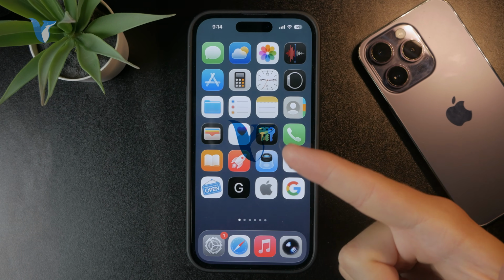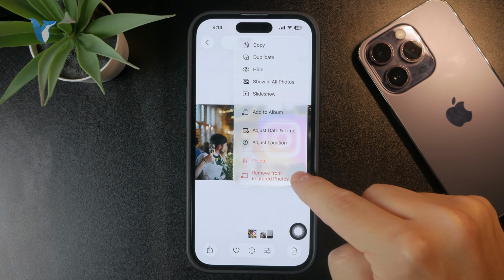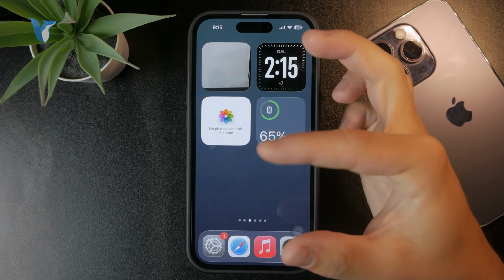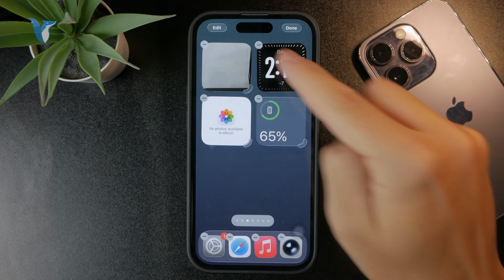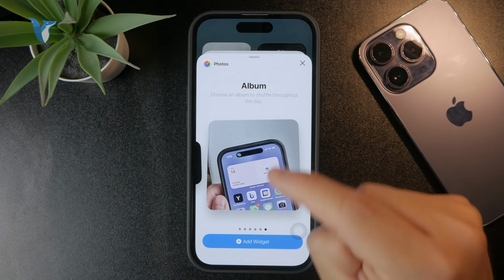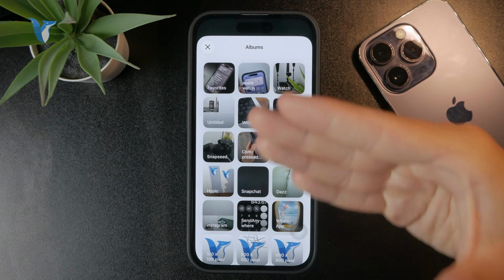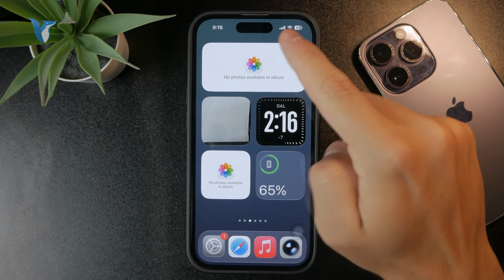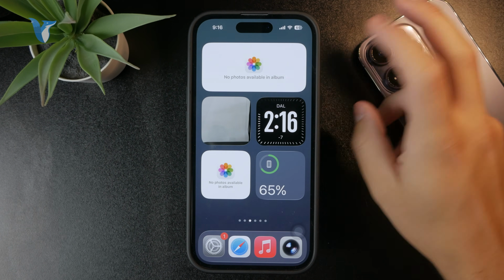How to Change Featured Photos on iPhone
Learn how to change Featured Photos on your iPhone with this quick and easy step-by-step tutorial. This video will guide you through the Photos app settings so you can customize which memories appear in your Featured Photos collection.

Timestamps:
0:00 Intro
0:14 Removing Featured Photo
0:35 Adding Photos Widget
1:25 Choosing Own Featured Photos
2:12 Conclusion